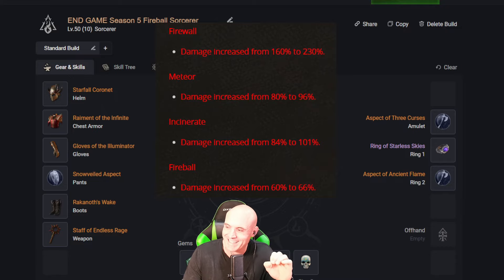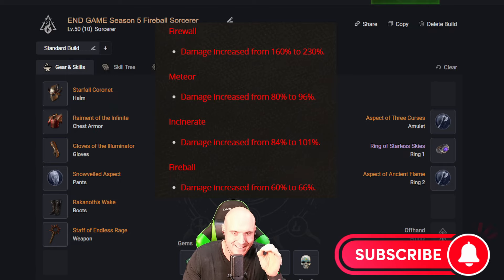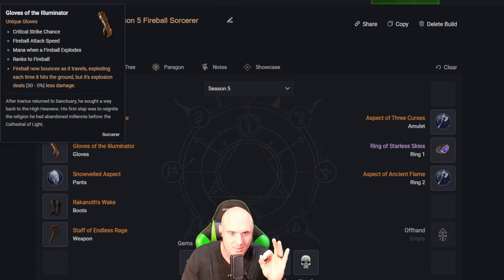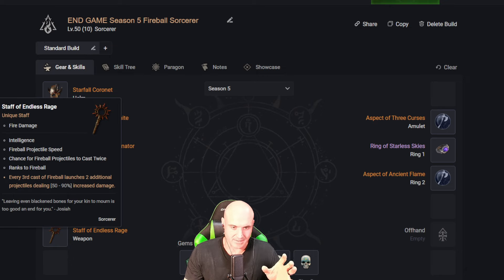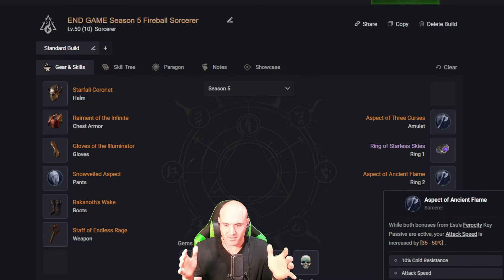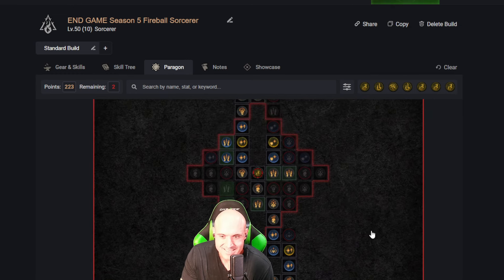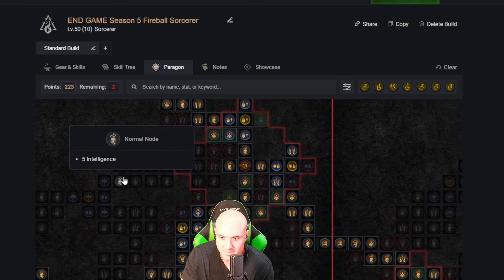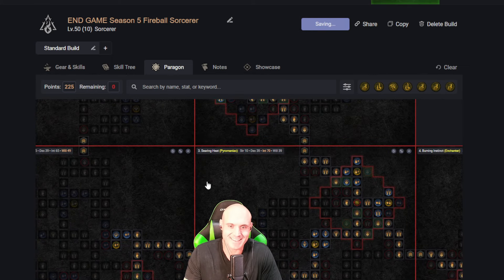Fireball Meteor Sorcerer end game build Diablo 4 Season 5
In today's video- What's up everyone I put together a rough draft of a fireball/meteor build I will be putting together for season 5 SUPER PUMPED ABOUT FIREBALL with the UNIQUE CHANGES!
I stream 8p- when I fall asleep Tuesday and Thursdays or when the wife lets me on other days :)